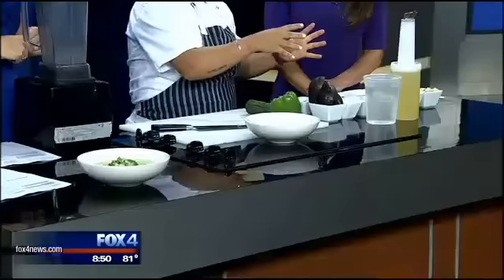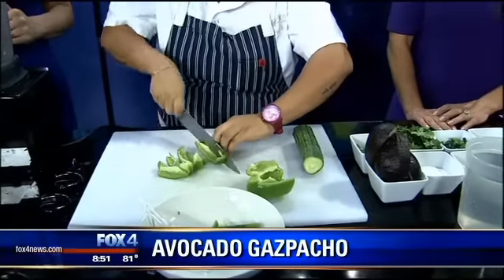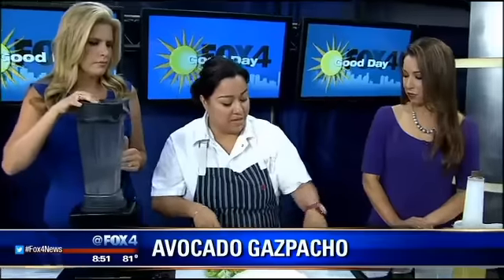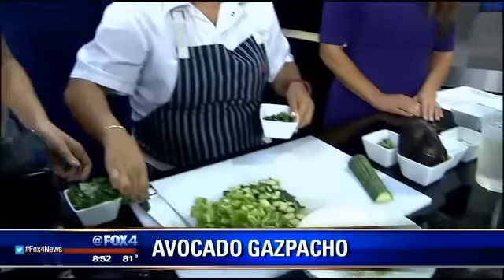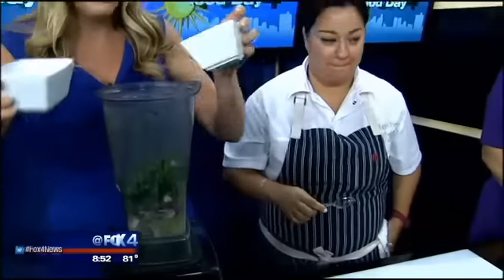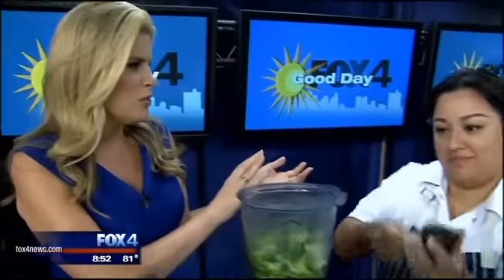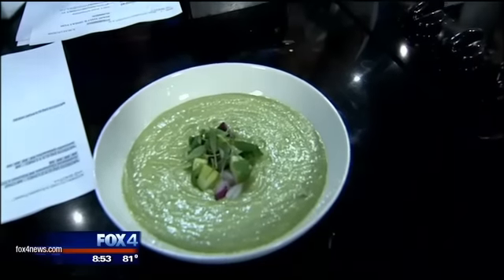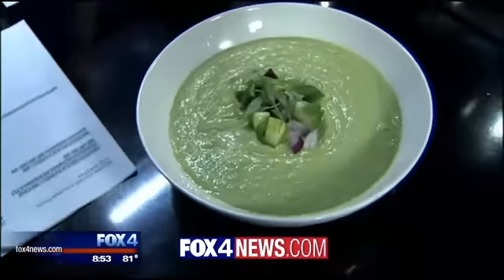Avocado Soup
Chef Anastacia Quinones from Kitchen LTO makes a soup that's great for summer.